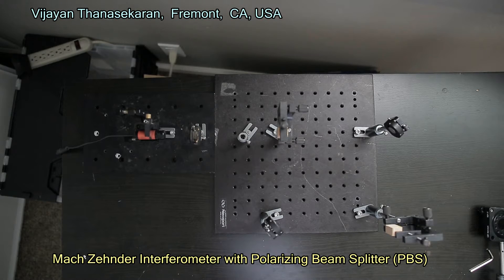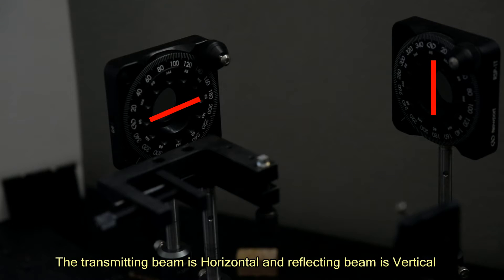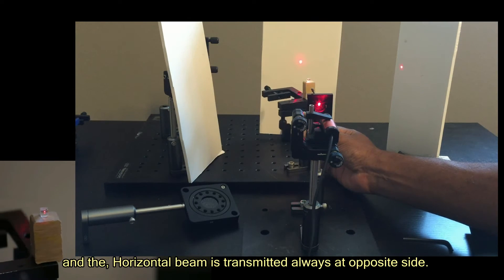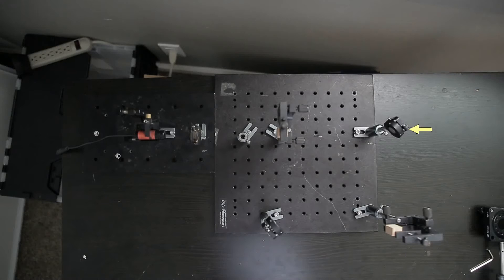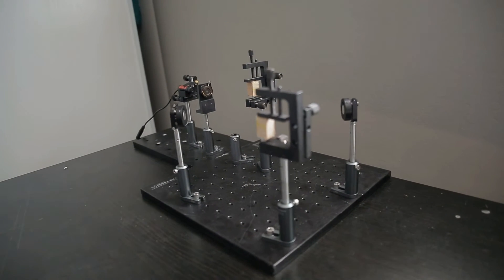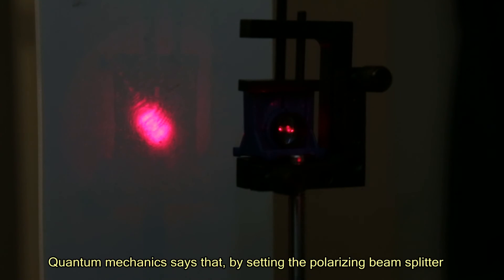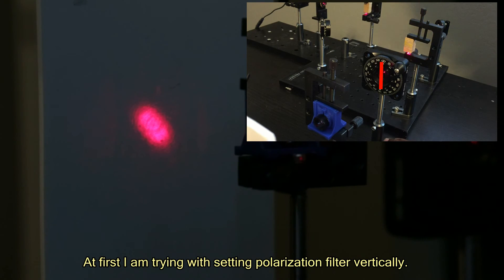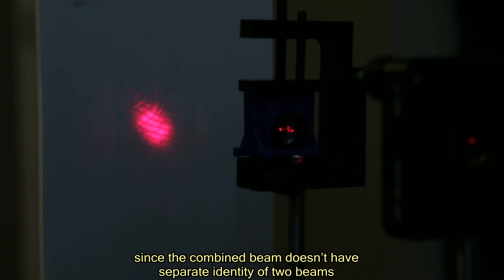Mach-Zehnder Interferometer with Polarizing Beam Splitter (PBS) and Quantum Eraser.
Mach Zehnder Interferometer with Polarizing Beam Splitter (PBS). It shows splitting and combining beams with appearing and disappearing interference.